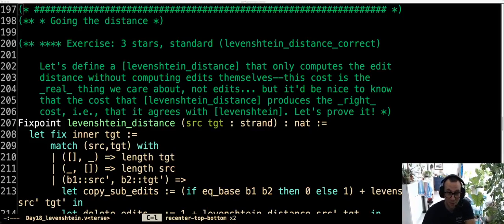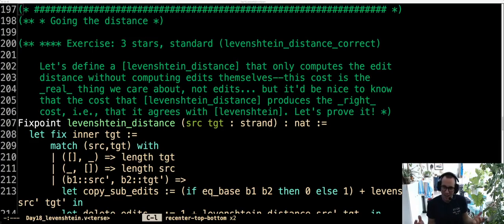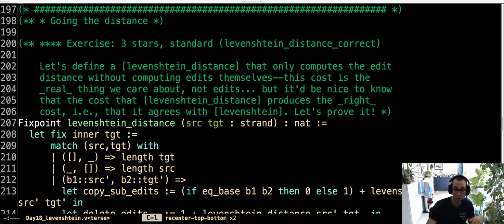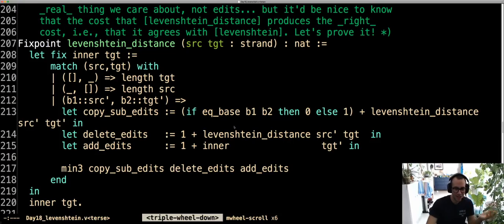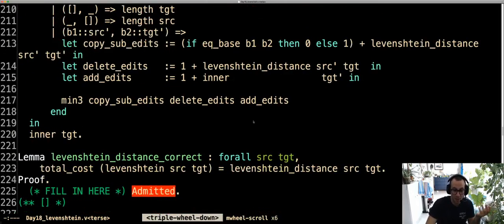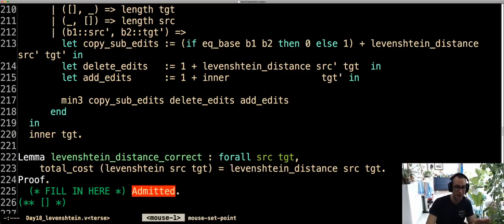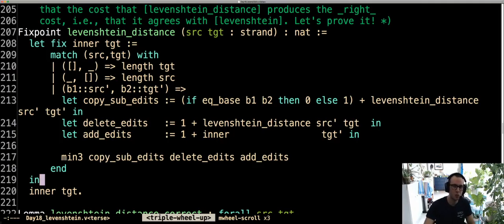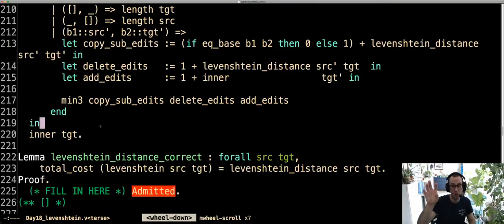DMFP - Day 18 (4/5) - Computing Only the Distance